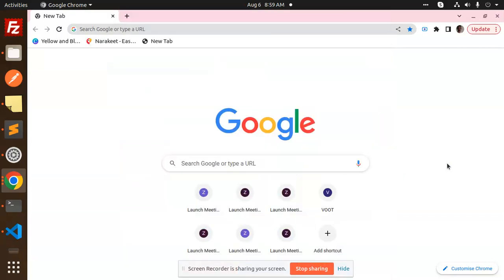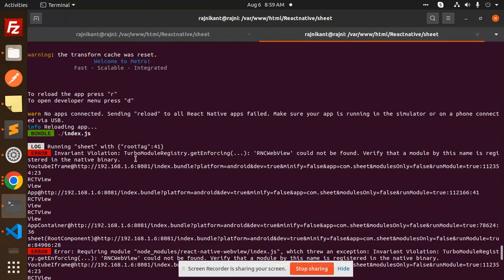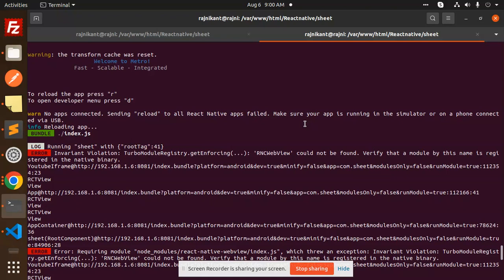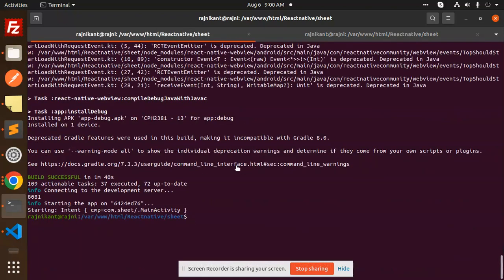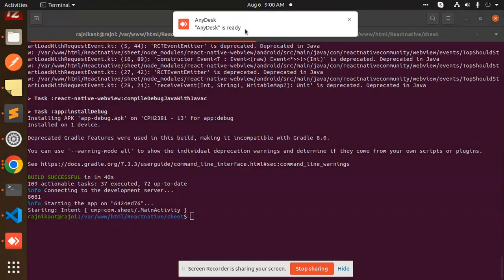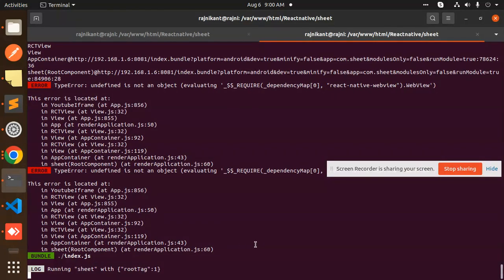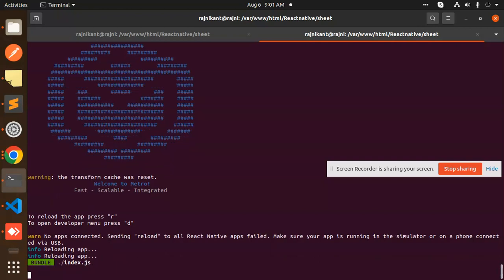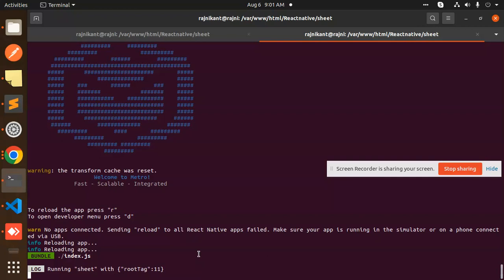ERROR Invariant Violation: 'RNCWebView' could not be found. Verify that a module by this name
ERROR  Invariant Violation: TurboModuleRegistry.getEnforcing(...): 'RNCWebView' could not be found. Verify that a module by this name is registered in the native binary.

Nest